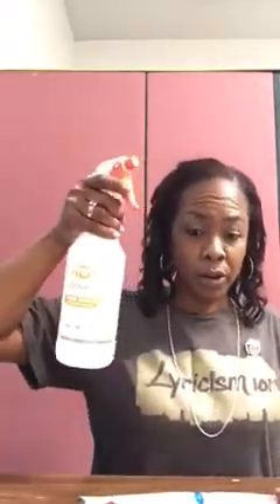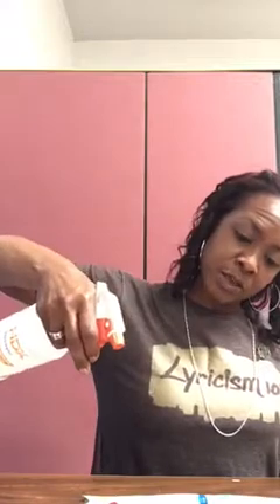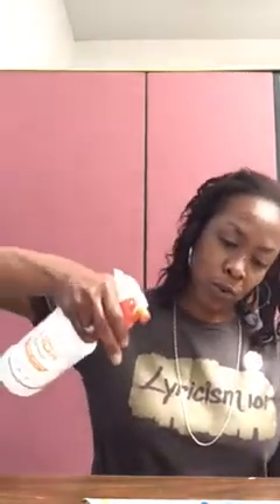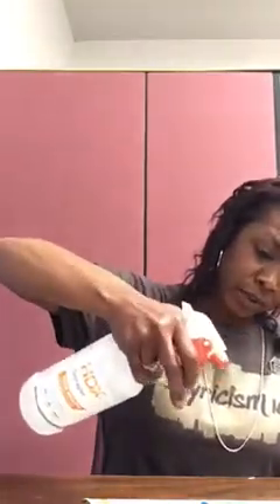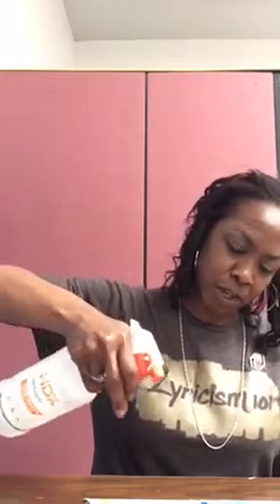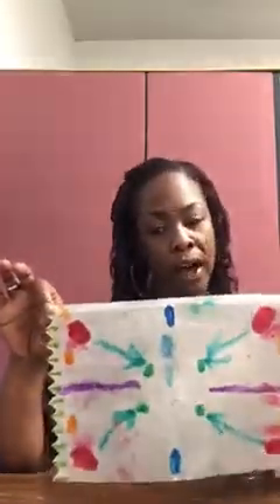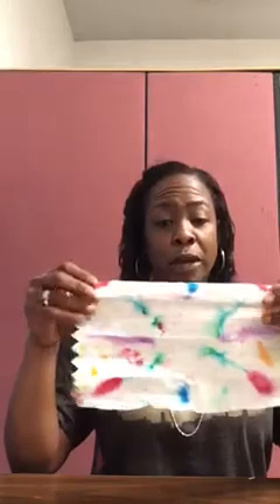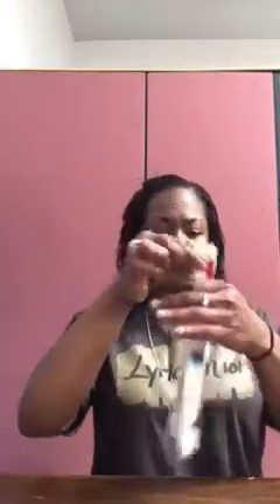Colorful Paper Towel Butterfly with Ms. De'Vika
Ms. De'Vika shows you how to make a colorful paper towel butterfly!

Here are some supplies you will need:
-Paper towels
-Colorful markers
-Pipe cleaner
-Spray bottle